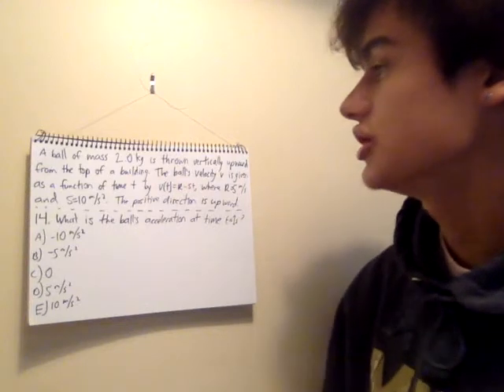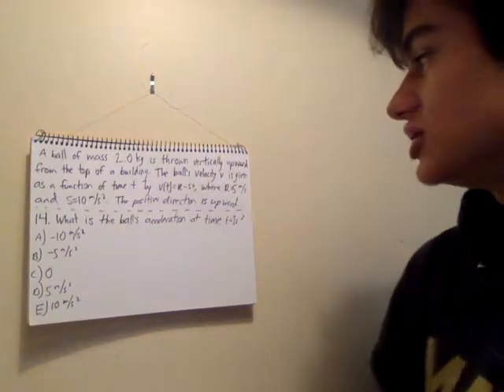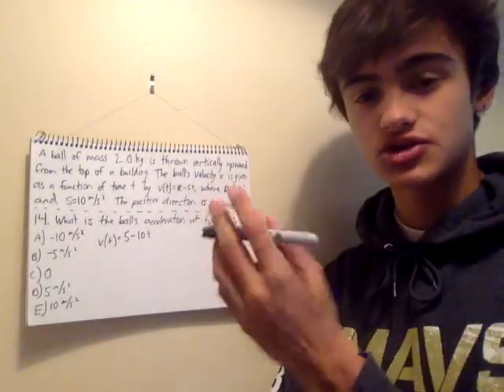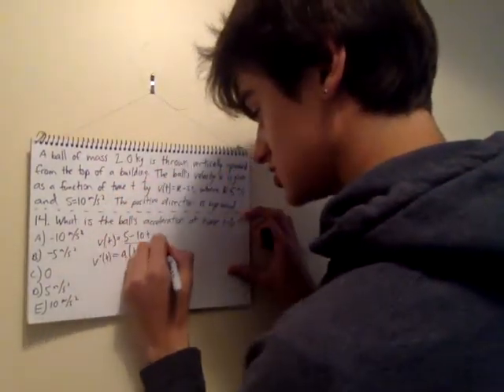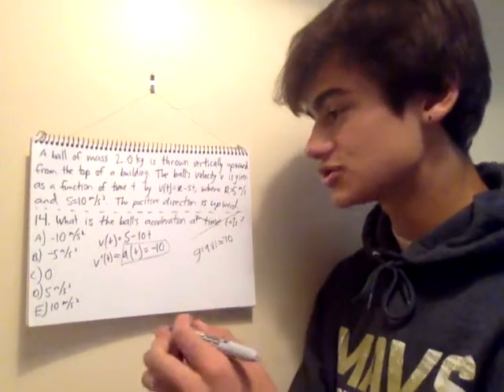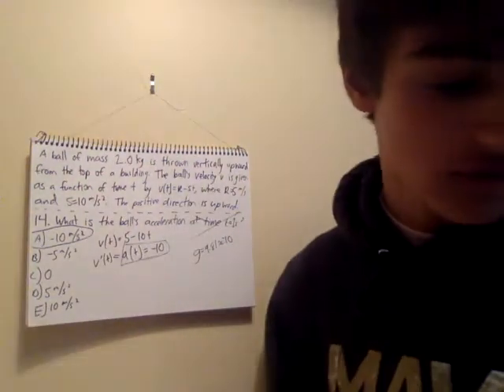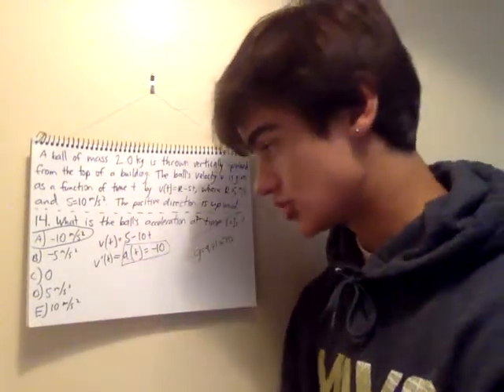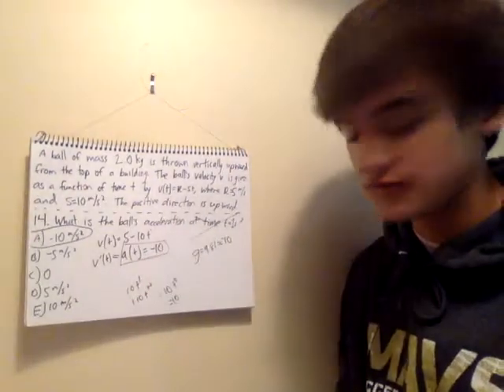AP Physics C Mechanics MC Problem 14